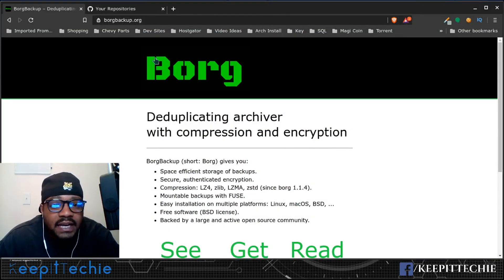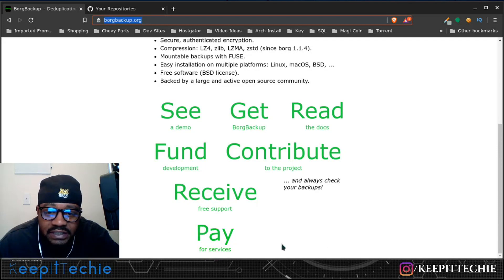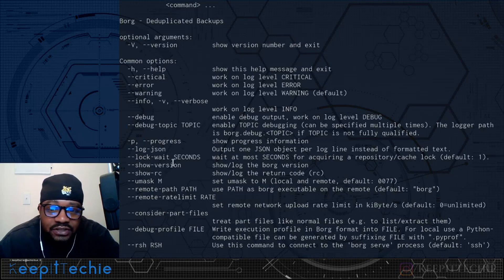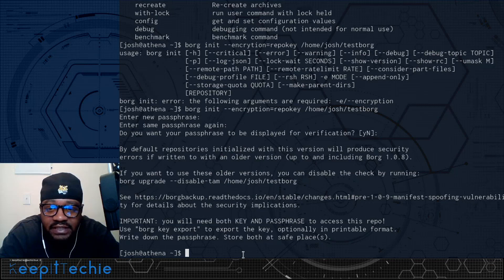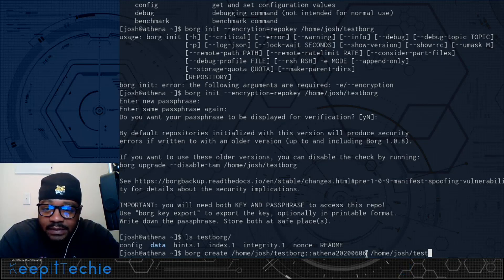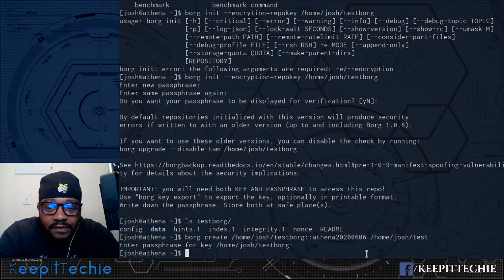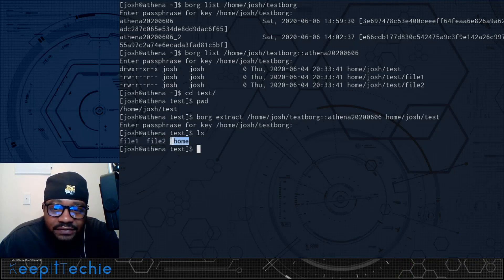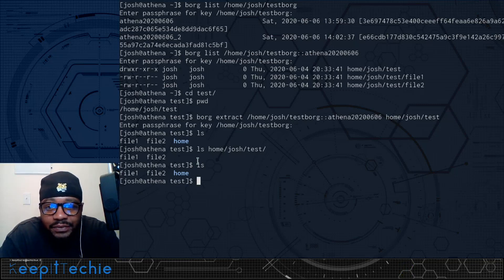Borg Backup | Best Backup Solution in Linux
What's up Linux Community!!! In this video I walk through how to use Borg Backup program in Linux. The main goal of Borg is to provide an efficient and secure way to backup data. The data deduplication technique used makes Borg suitable for daily backups since only changes are stored.

Bitcoin Address:
bc1qgxzq9ck5nhud8ekmpt46l9u5gn3ty5w9n6mmd4

Ethereum Address:
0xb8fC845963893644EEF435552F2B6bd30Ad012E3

XRP Address:
rKrUvWFT7hVtD5JCcCY9s2HFQZ5UHViLD

Litecoin Address:
LNfWvkcFVfKZXJV28dzU9g7FQ7FYtg5cFg

Dash Address
Xu4VgqCkN4d1JKfzdjMNdb63Mfup3Cmnqx

Zcash Address
t1fqyxF3pFtRDuz2Vprt4m5pXWa8rs97Swr